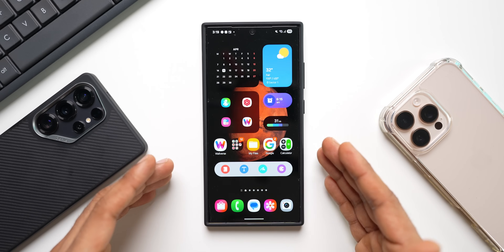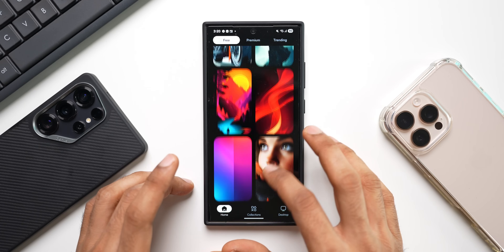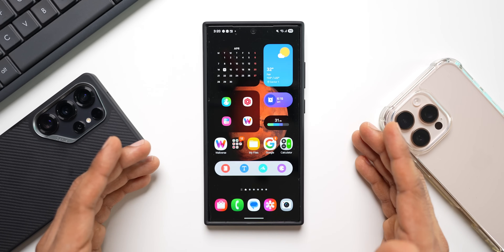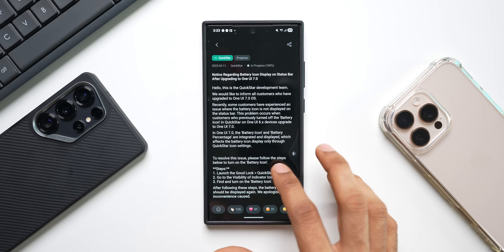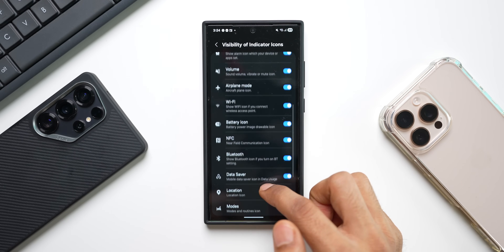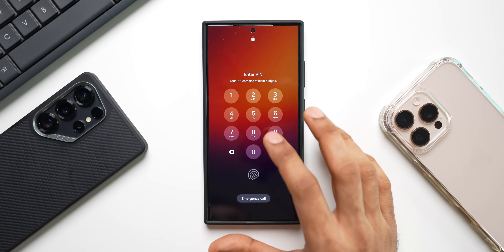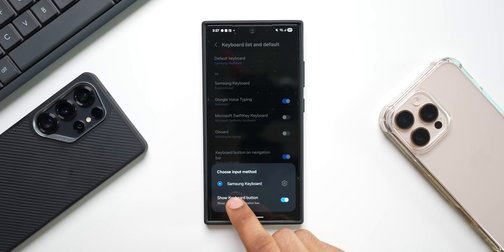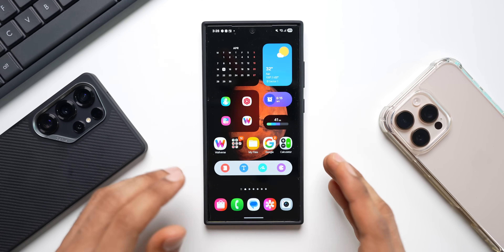Don't Upgrade to One UI 7 Without Doing This First!